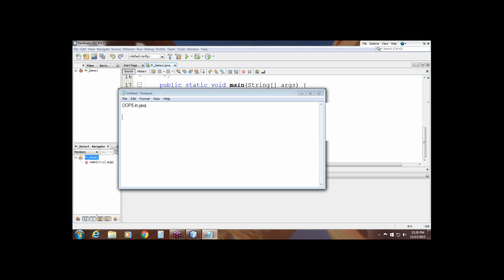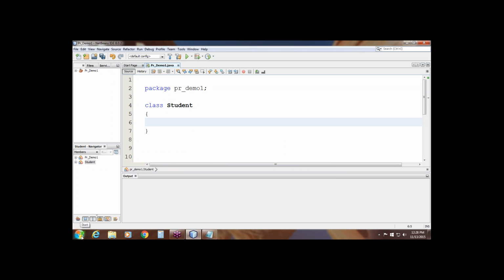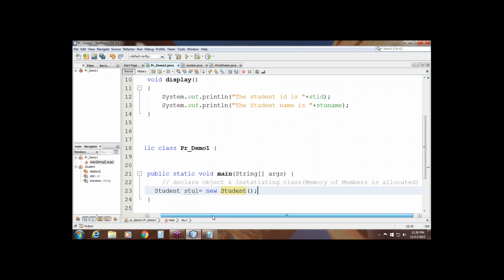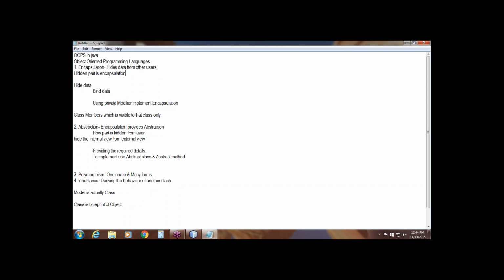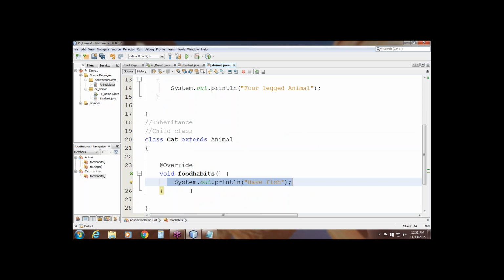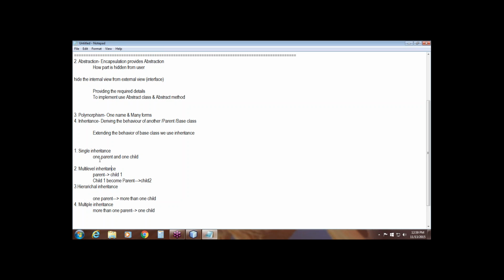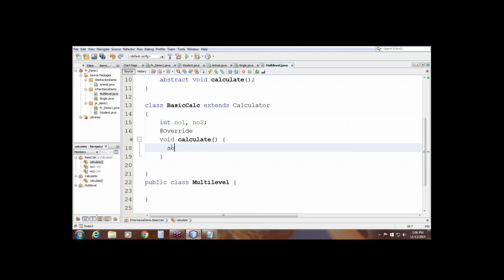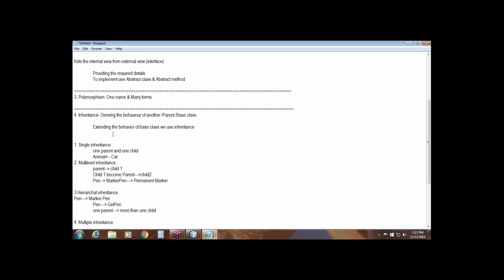JAVA OOPS DEMO CLASS